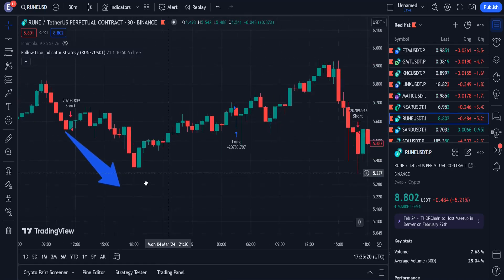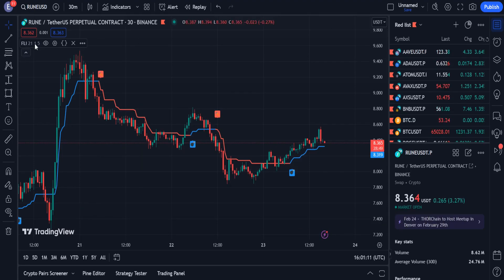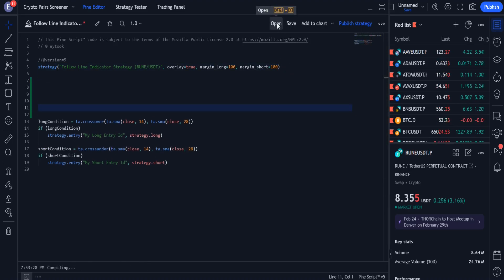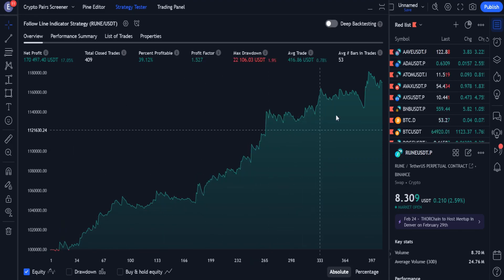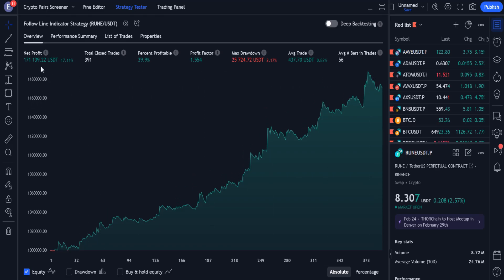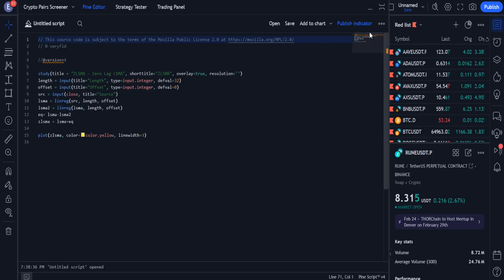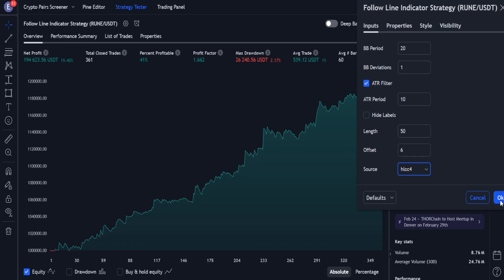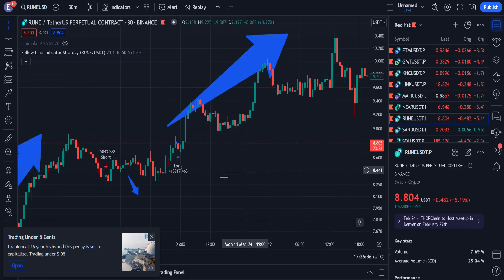Pine Script Profitable 30-Minute Trading Strategy (Step By Step)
This video explains step by step how to develop a profitable trading strategy in pine script.
The strategy explained in this video is based on the "follow line indicator". This strategy is optimized on the RUNE-USDT currency pair in the 30-minute time frame. It is also backtested in a period of one year.

source code of this strategy:

You can download the pine script code of this strategy from my GitHub (check bio).